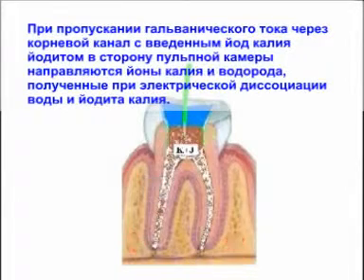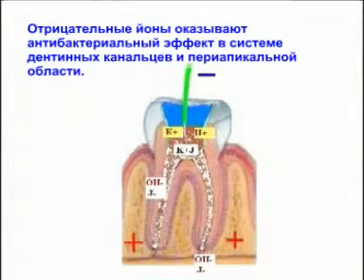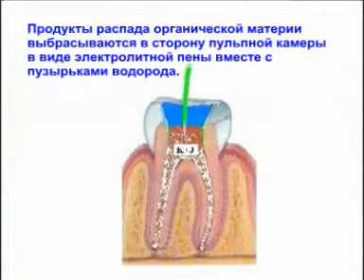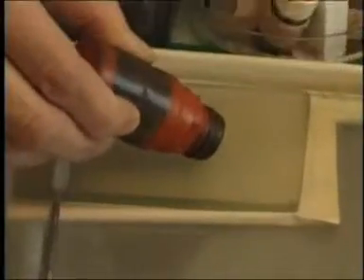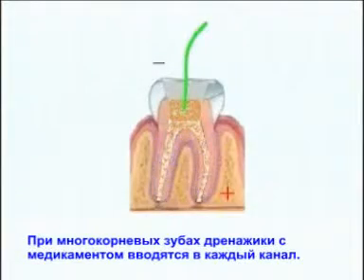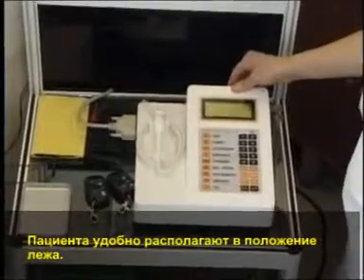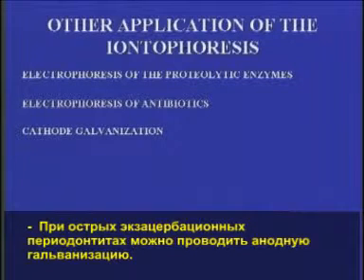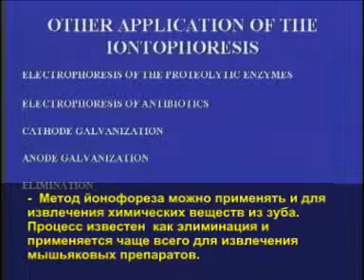Ионофорез при инфицированных корневых каналах с помощью "Скорпион дентал Оптима"